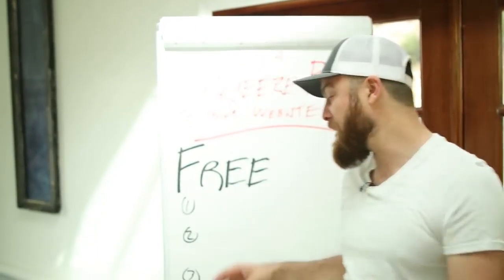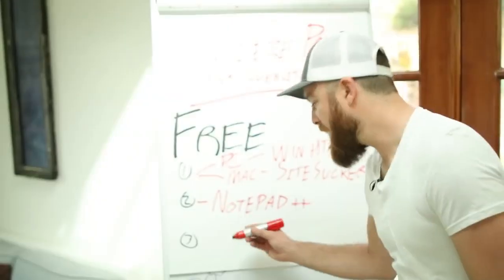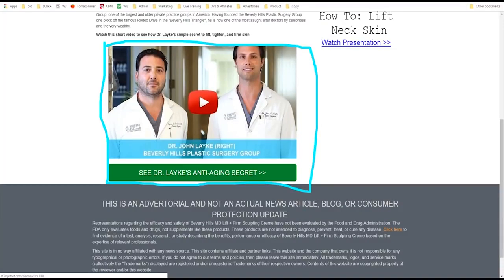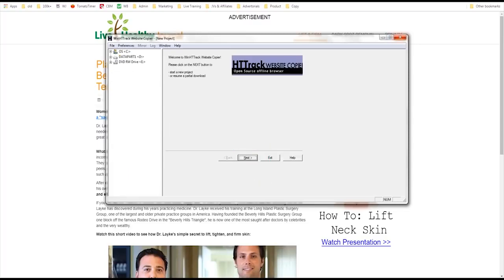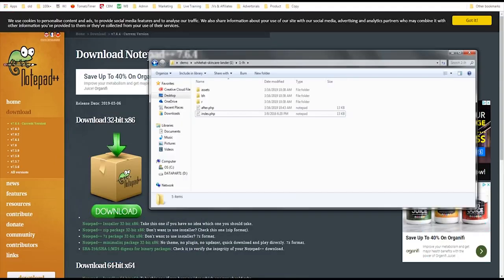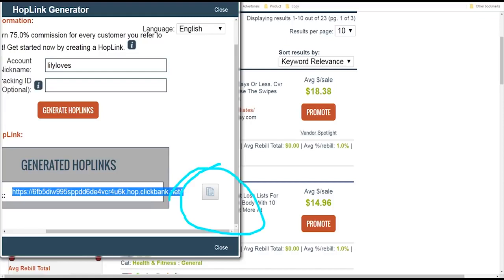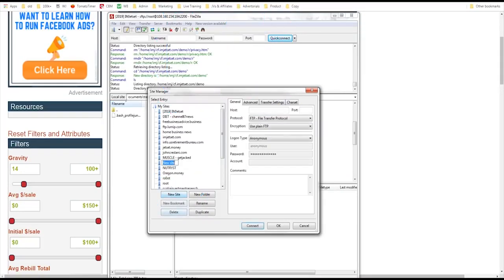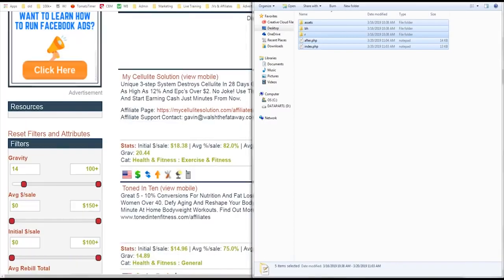How To Add A SQUEEZE PAGE To Your Website